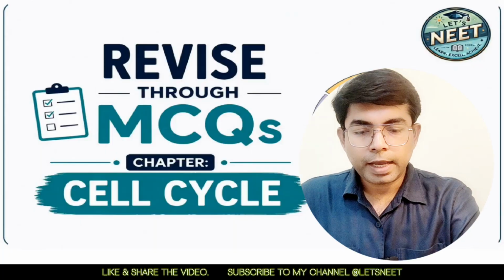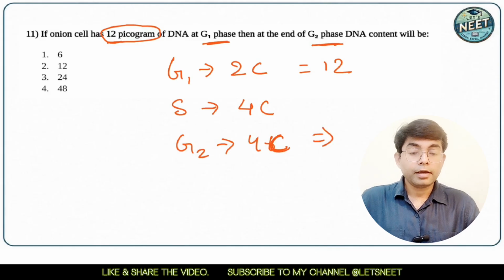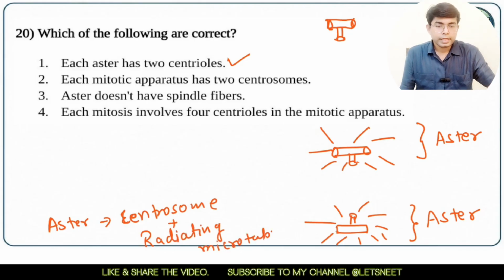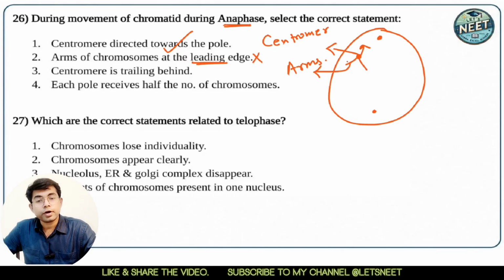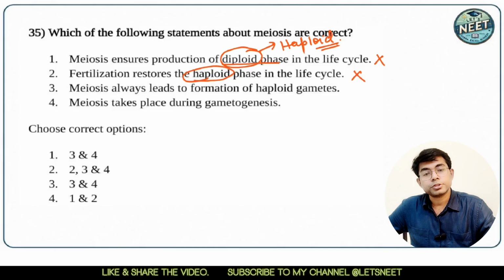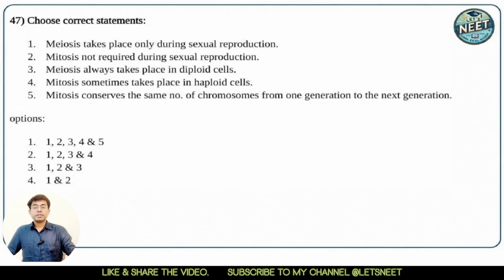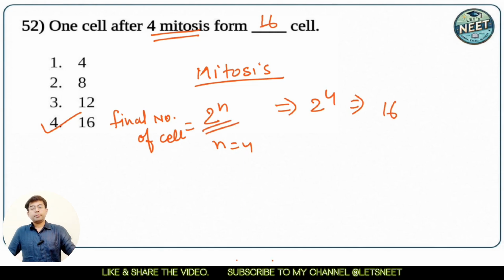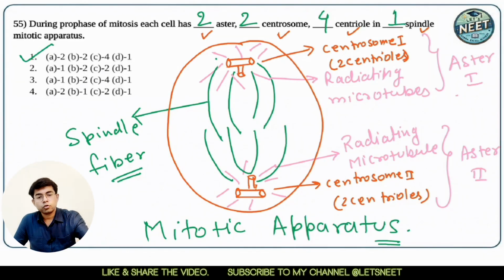Must attempt these 50 MCQs before NEET. NCERT revision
🔥 NEET Biology Crash Revision Series

In this session, we solve the 50 Most Important NCERT-Based Questions from Cell Cycle & Cell Division that every NEET aspirant must practice before the exam.

✅ Strictly NCERT Based
✅ High-Yield NEET Questions
✅ PYQ-Oriented Concepts
✅ Last Minute Revision
✅ Detailed Explanations

If you can solve these 50 questions confidently, you will be well prepared for most Cell Cycle questions asked in NEET.

📚 Chapter: Cell Cycle and Cell Division
🎯 Target Exam: NEET UG
👨‍🏫 Mentor: Dr. Kishore Kunal, Ph.D., IIT Bombay